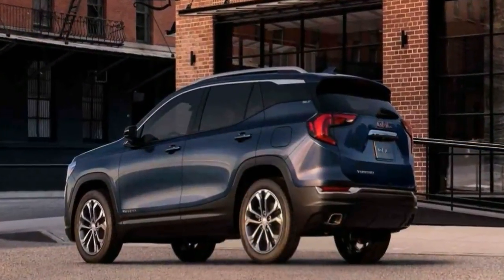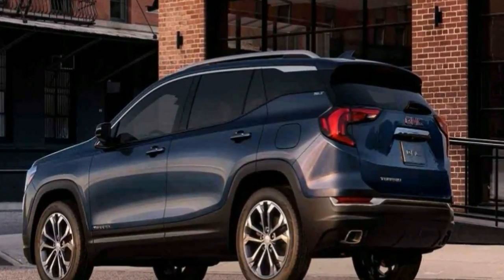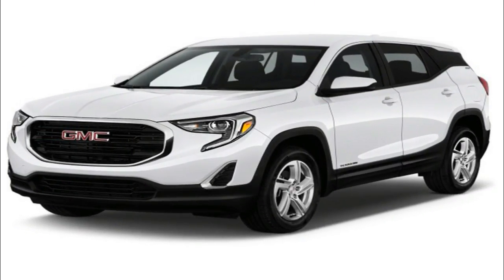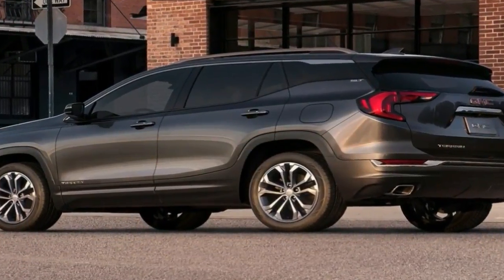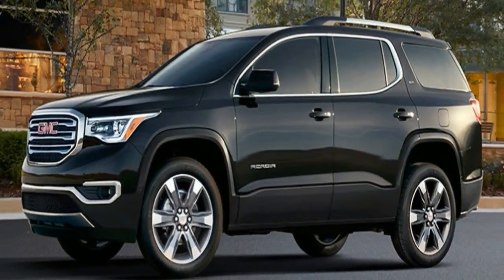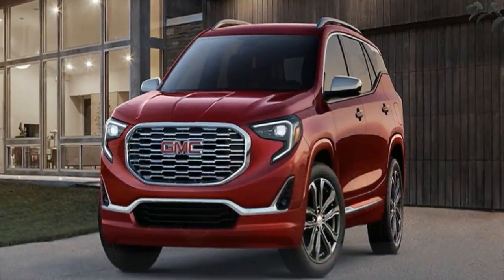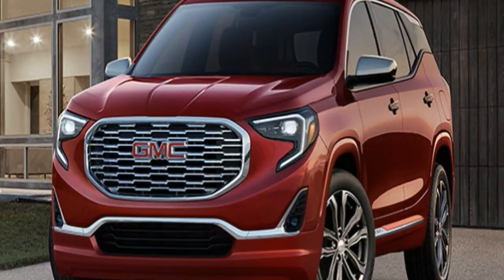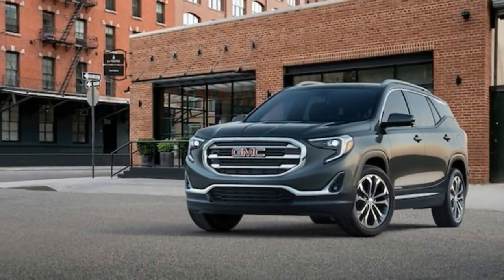Hot News !!! 2018 GMC Terrain Exterior Overview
Hot News !!! 2018 GMC Terrain Exterior Overview - There are many strong choices in the compact SUV class, and the Terrain is one of them. Few rivals can compete with this SUV. Though the Terrain is one of the most costly vehicles in the class, it's worth the money. Nonetheless, there are several upstanding competitors that cost less than the Terrain.

██████ GET DAILY UPDATES! NOW! ██████